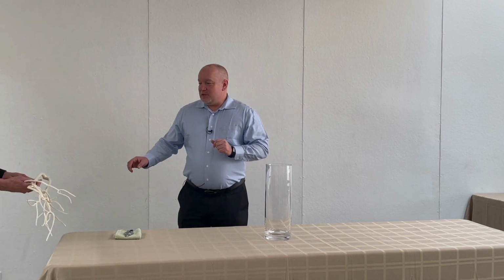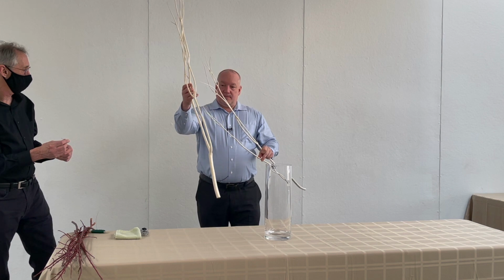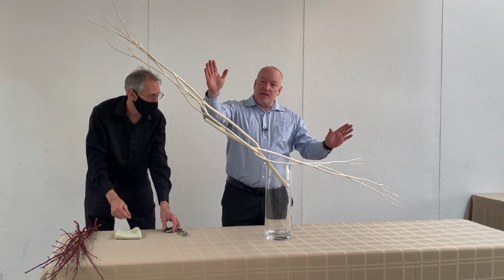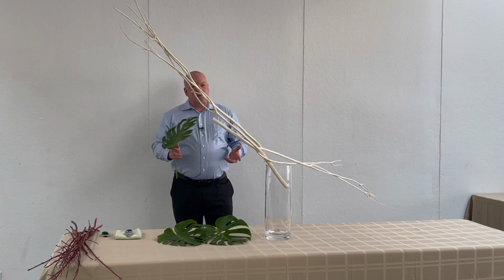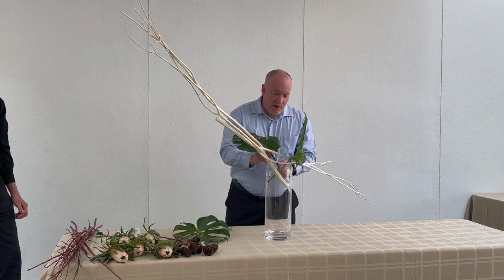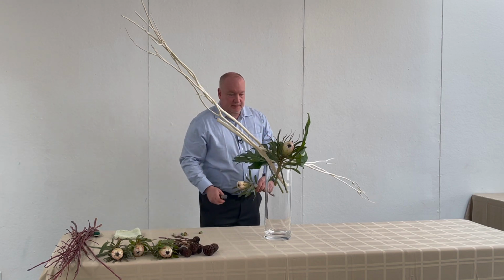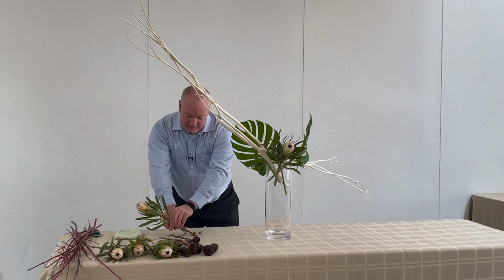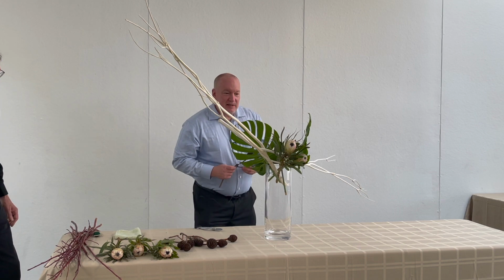1.7.4 Free Expression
This was a practice demonstration.  I was pretty happy with how this came out and was able to elaborate on it in a future demonstration.  Video 1.10.0 Winters Chill & Springs Glow.  Materials used were mitsumata, monstera, leucadendron seed pods and protea in a clear glass vase.